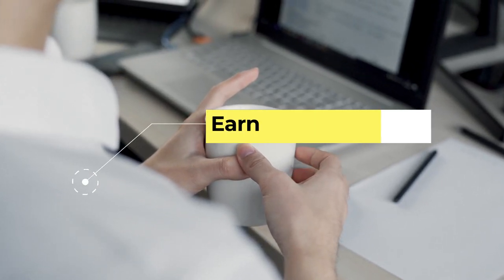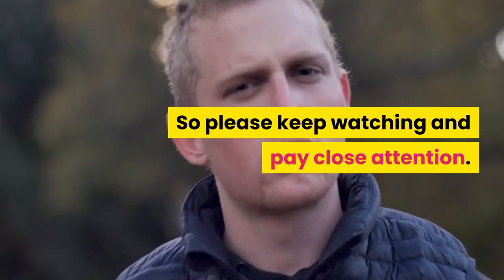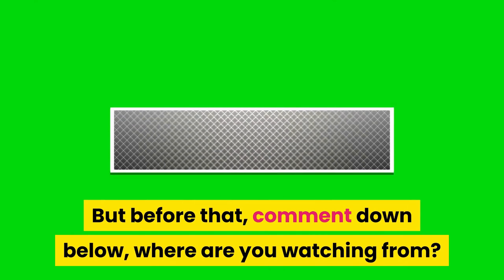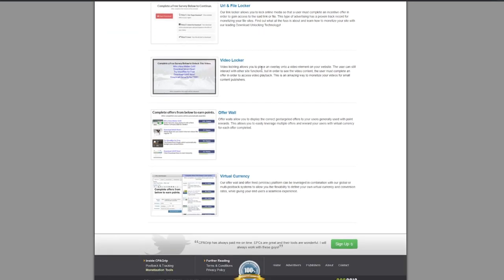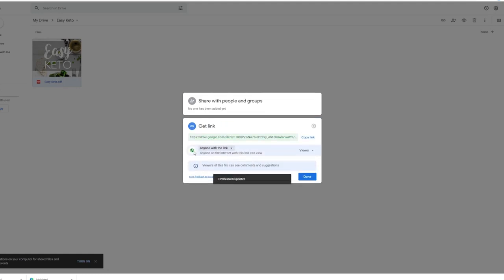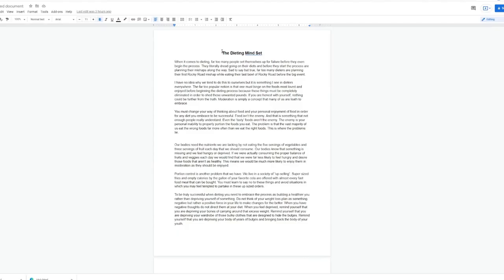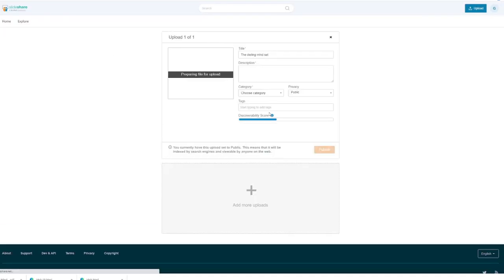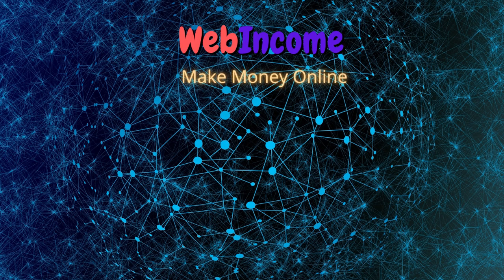💰💻 Earn $300 Passive Income Daily (Make Money Online Using CPA Marketing)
In this video, you will learn how to Earn Passive Income using CPA Marketing.  CPA Marketing is one of the easiest methods on How to Make Money Online.

I will show you step by step how to start with CPA Marketing. Including signing up to the website, creating an offer and driving traffic to our CPA offer. Don’t worry these methods are 100% Free and you don’t have to invest any money.

The method I will show you is 100% Free. This Video Tutorial for Beginners requires no knowledge and experience to start.

👉 Register to IDPLR to get FREE PLR Resources (E-books, Video Course etc)

My top 3 CPA Marketing Websites:
1. CPAgrip.com
2. Maxbounty.com
3. CPALead.com